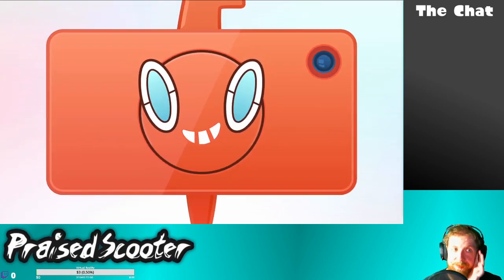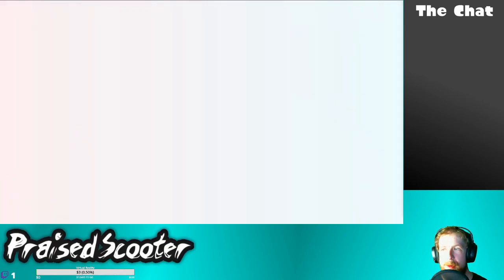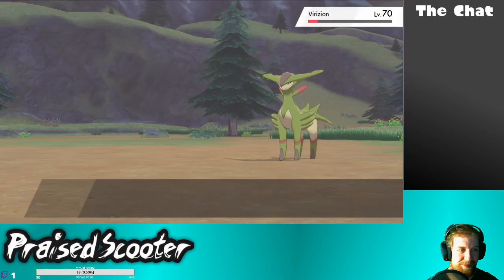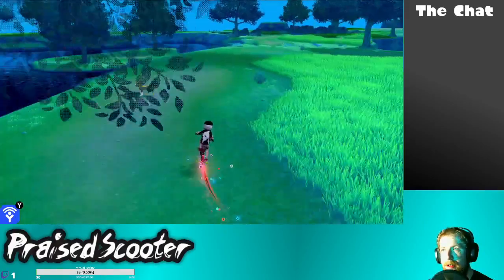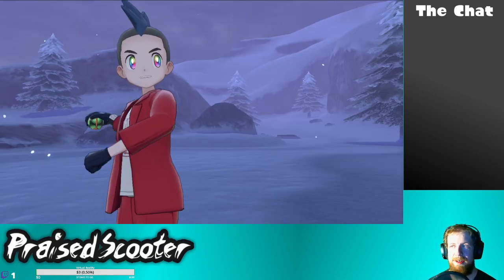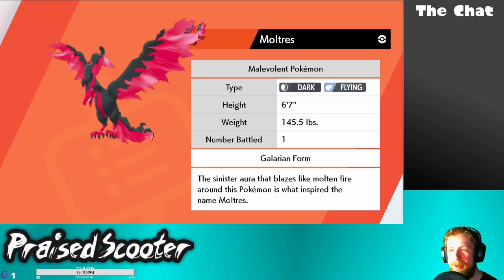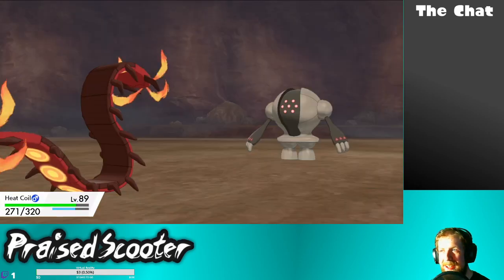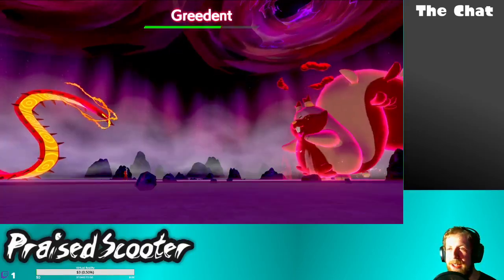Trio of Trios - 11/23/2020